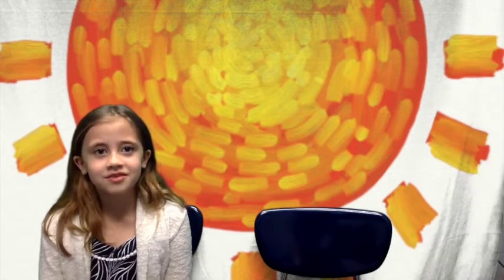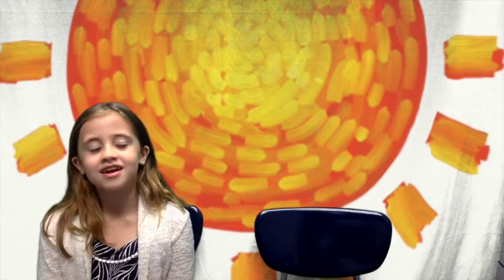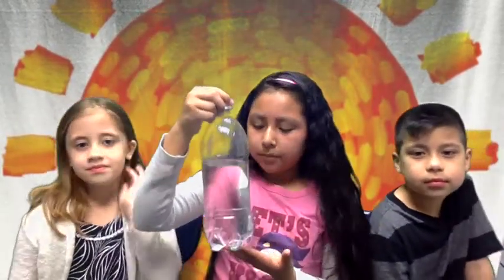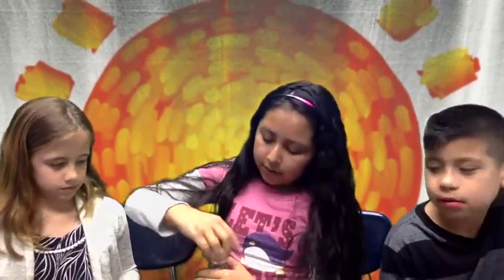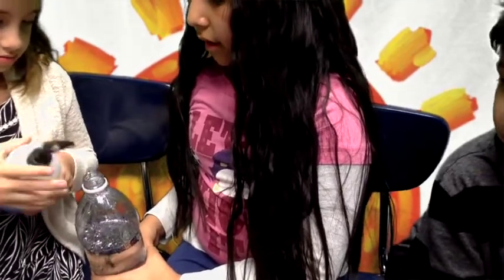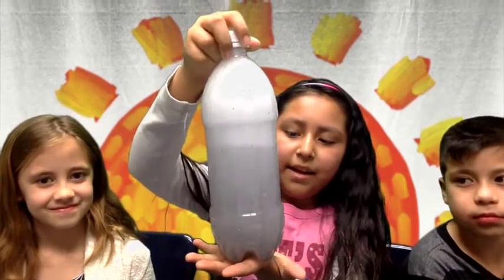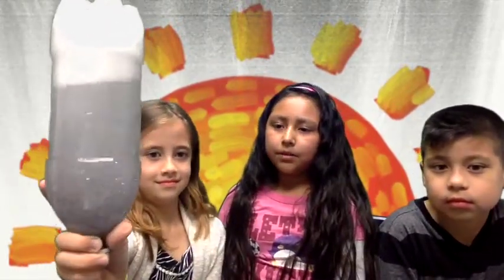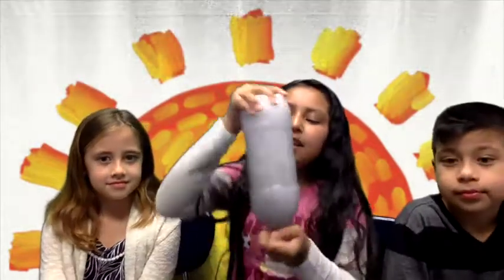Kayla, Yareli, Deyvis